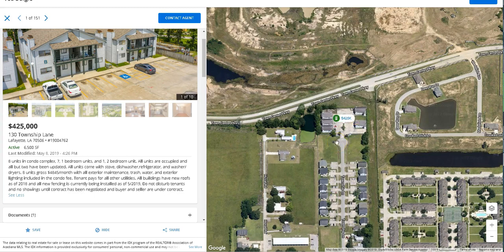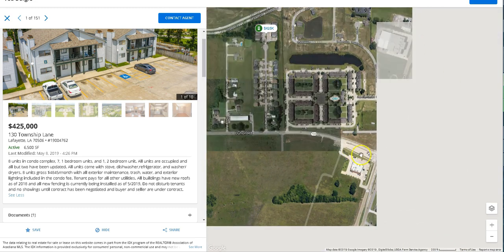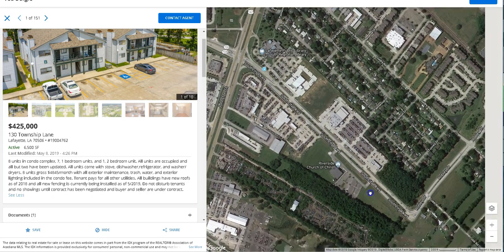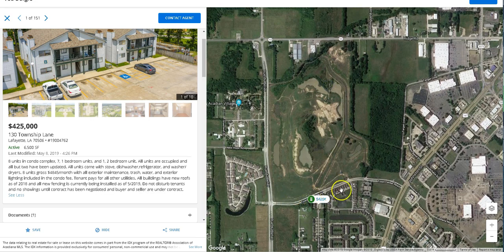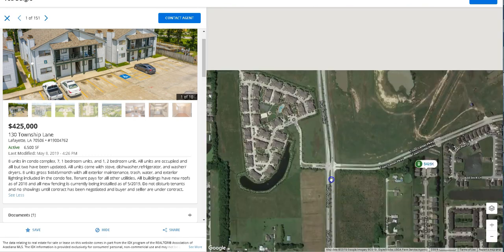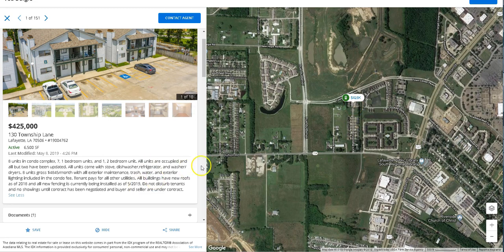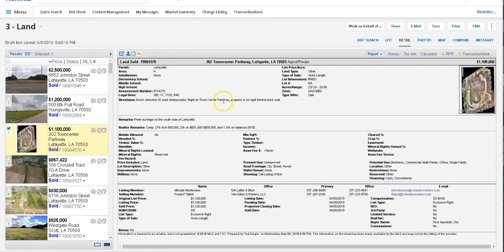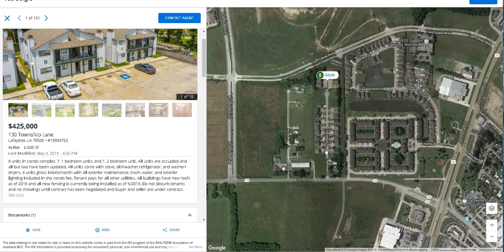Ted's Top 5 w/ Ted M. Daigle Realtor w/ EXP Realty in Lafayette, LA Homes For Sale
10 Point Home Selling Marketing Plan